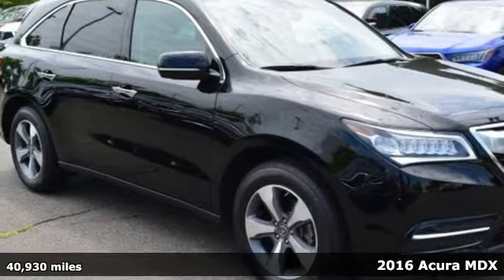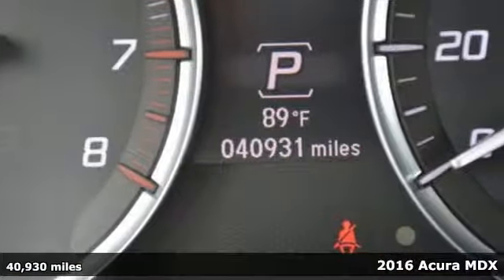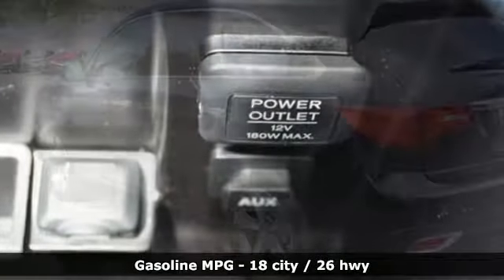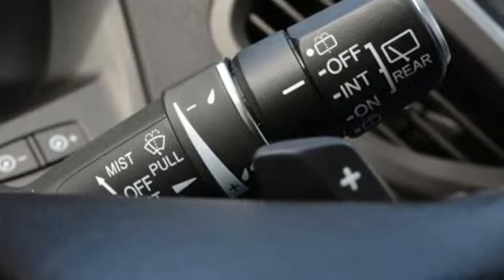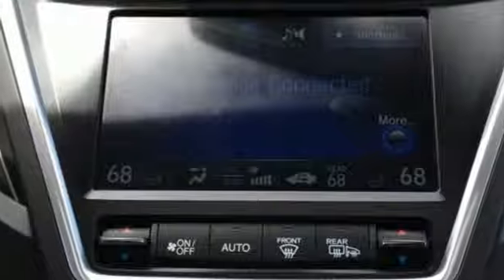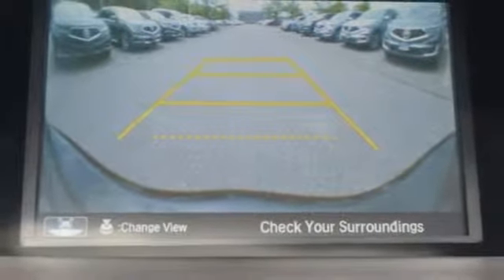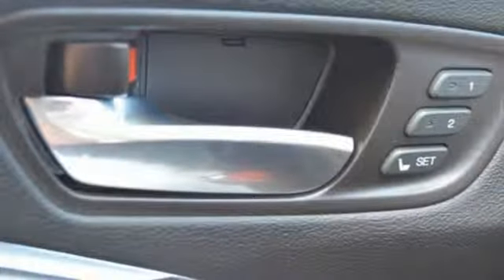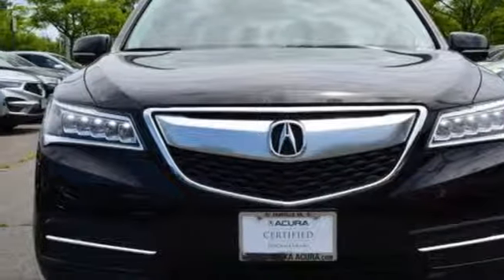Used 2016 Acura MDX Arlington VA Acura Washington-DC, DC AP19077 - SOLD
Year: 2016
Make: Acura
Model: MDX
Trim: 3.5L
Engine: 3.5L V6 SOHC i-VTEC 24V
Transmission: 9-Speed Automatic
Color: Gray
Interior: Ebony
Mileage: 40930
Stock #: AP19077
VIN: 5FRYD4H29GB055125
CARFAX One-Owner. Clean CARFAX. Certified. 2016 Acura MDX 3.5L SH-AWD AWD 9-Speed Automatic 3.5L V6 SOHC i-VTEC 24Vbrbr18/26 City/Highway MPGbrbrAcura Certified Pre-Owned Details:brbr * Vehicle Historybr * Includes Trip Interruption and Concierge Servicesbr * Warranty Deductible: $0br * Roadside Assistancebr * Powertrain Limited Warranty: 84 Month/100,000 Mile (whichever comes first) from original in-service datebr * Transferable Warrantybr * Limited Warranty: 12 Month/12,000 Mile (whichever comes first) after new car warranty expires or from certified purchase datebr * 182 Point InspectionbrbrbrAll prices exclude taxes, title, license, and dealer processing fee of $799.00. Published price subject to change without notice to correct errors or omissions or in the event of inventory fluctuations. All features not on all vehicles. Vehicles shown are for illustration purposes only. MPG is based on 2016 EPA mileage ratings. Use for comparison purposes only. Your actual mileage will vary, depending on how you drive and maintain your vehicle, driving conditions, battery pack age/condition (hybrid only), and other factors. MPG is based on 2017 EPA mileage ratings. Use for comparison purposes only. Your mileage will vary depending on driving conditions, how you drive and maintain your vehicle, battery-pack age/condition (hybrid only), and other factors.

Address:
13911 Lee Jackson Highway